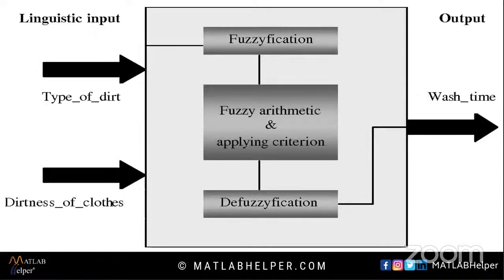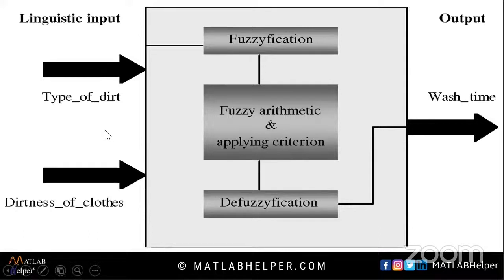Image Processing using Fuzzy Logic | Live Interactive Session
Watch the Live Interactive Session for the webinar on Image Processing using Fuzzy Logic Toolbox and learn new skills with MATLABHelperLive from MATLAB Helper. for webinar resources.
0:00 Introduction
2:24 What is Fuzzy Logic?
4:33 Is this webinar related to any other previous webinars hosted?
8:28 Fuzzy logic control system
12:58 What are membership functions?
16:47 Simple example of Fuzzy Logic
21:14 Why are rules needed and how to implement them in fuzzy logic
23:04 How the fuzzy logic toolbox can be used in medical applications
23:59 What is the Mamdani method?
26:01 What is fuzzification & what is its application in student's performance
31:18 Explain the Logic of fuzzy logic in education
32:36 What is defuzzification
34:21 Which is a better option: Image Processing, Computer Vision toolbox, or Fuzzy Logic toolbox
37:03 Certification procedure for Image processing using fuzzy logic by MATLAB Helper
40:52 5 Best comments from YouTube live session
41:28 Difference between neural network and fuzzy logic

Fuzzy logic deals with approximate instead of fixed and exact reasoning. Fuzzy variables may have a truth value that ranges in degree between 0 and 1; extended to handle the concept of partial truth where the real value may range between entirely true or entirely false. This computational logic uses truth degrees as a mathematical model of the vagueness phenomenon. At the same time, the probability is a mathematical model of ignorance. A vast number of complex problems may be solved using Fuzzy logic, specifically Fuzzy modeling and optimization methods. Fuzzy modeling is the understanding of the problem and analysis of the Fuzzy information where the Fuzzy optimization solves the Fuzzy model optimally using optimization techniques via membership functions.
PS: 5 best comments from the webinar & live interactive session were awarded free access to one premium course with certification on completion.